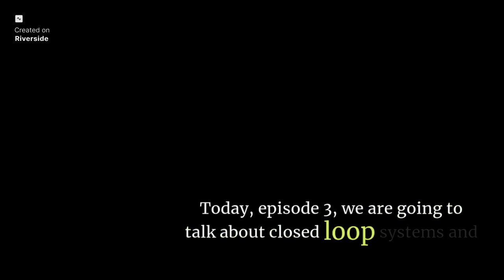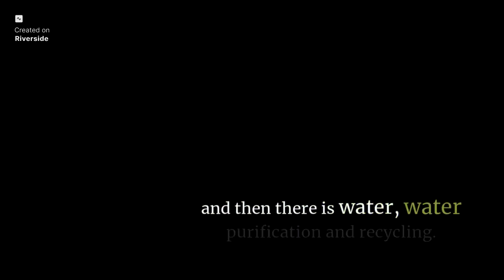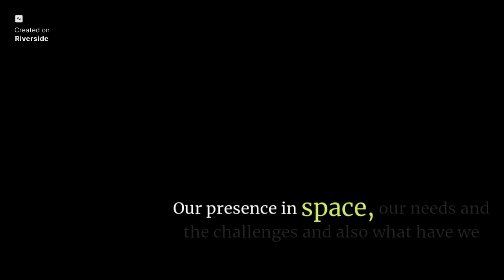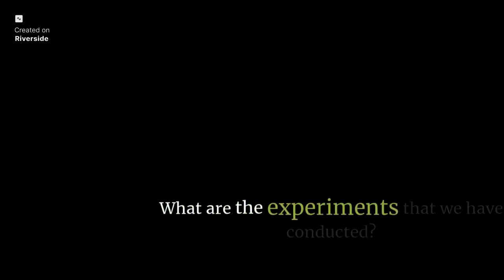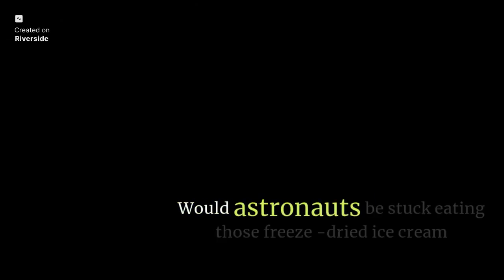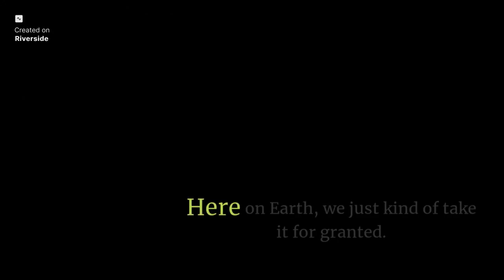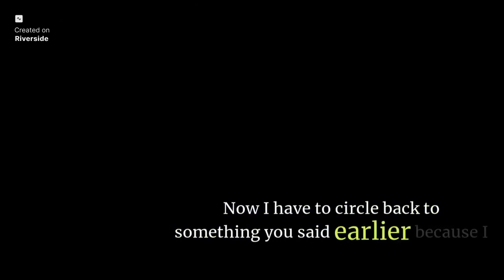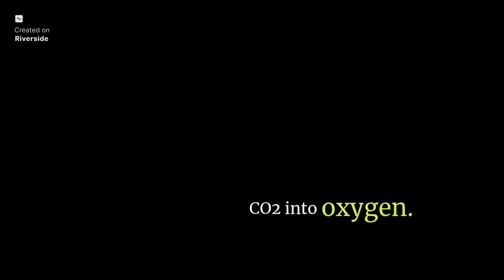3. Mushrooms On Mars: Closed Loop Systems In Space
A closed-loop system refers to a self-sustaining cycle in which resources such as water, air, and nutrients are continuously recycled and reused with minimal waste. In the context of space exploration, closed-loop systems are essential because resupply from Earth is limited, especially for long-duration missions to destinations like Mars or lunar bases. These systems aim to create a self-sufficient environment where astronauts can live and work for extended periods by recycling their waste into usable resources like food, water, and oxygen.